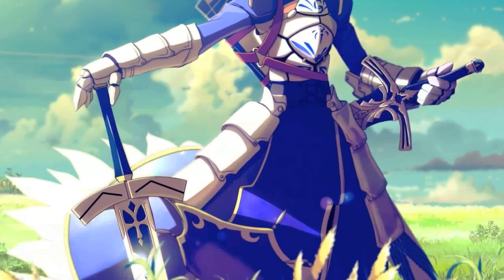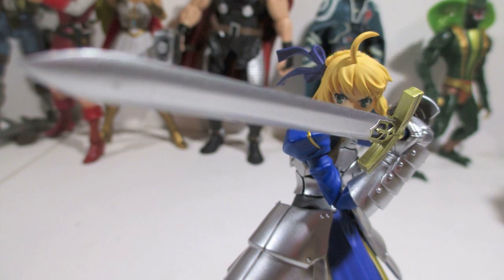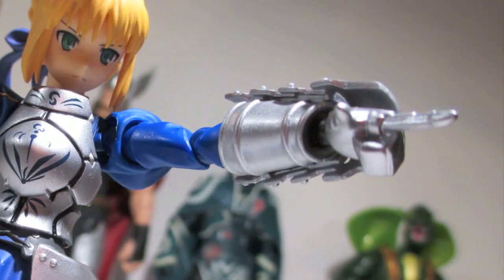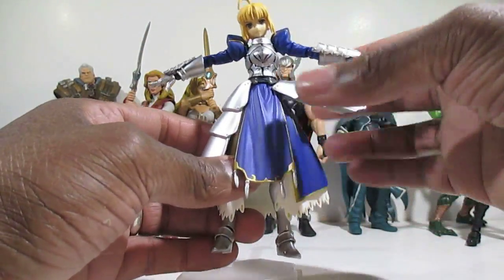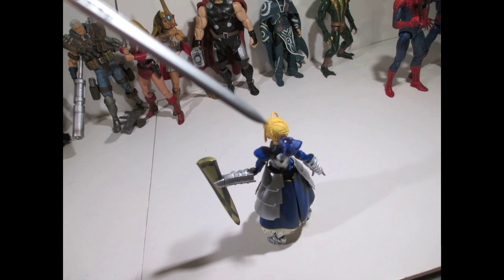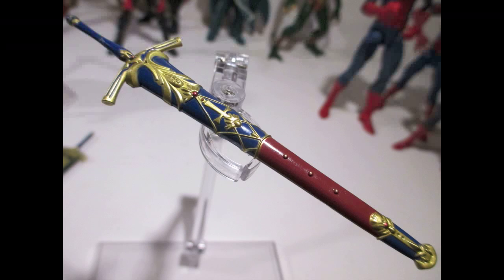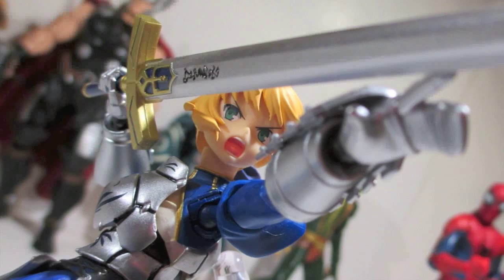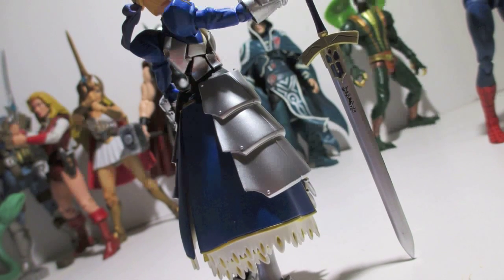figma Sabre 2.0 Fate/Stay Night, Fate Zero, Unlimited Blade works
One of my "Grails".
She is easily an example of a PERFECT figure.
I'll show you why!